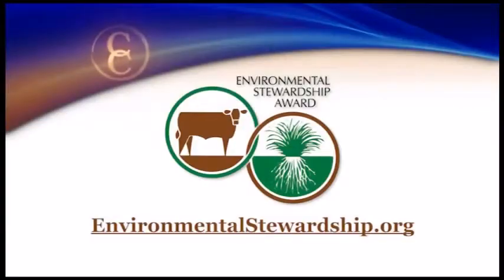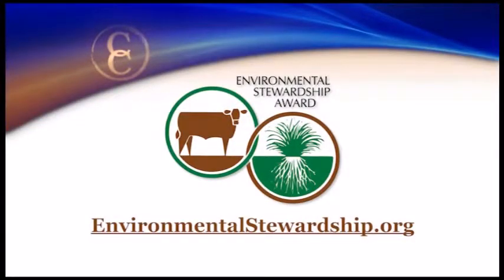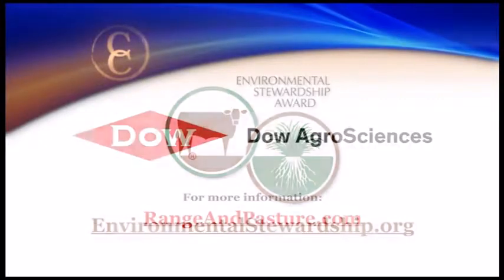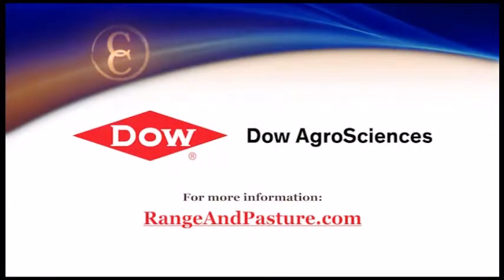The Value of Forage Resources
Bob McCan, owner of McFaddin Ranch in Texas and Greg Wood of BitterSweet Acres in Iowa, talk about the value of growing more grass no matter what part of the country you're from.